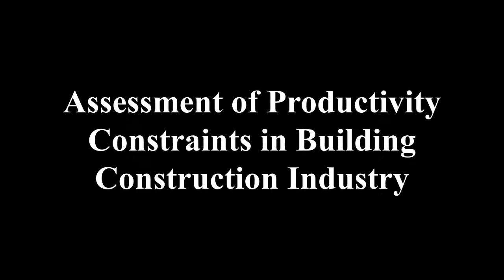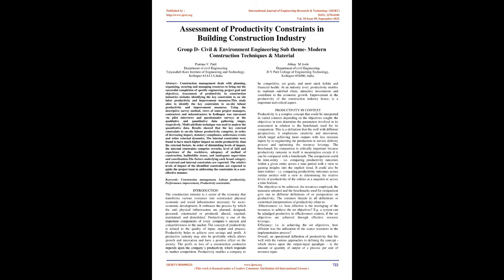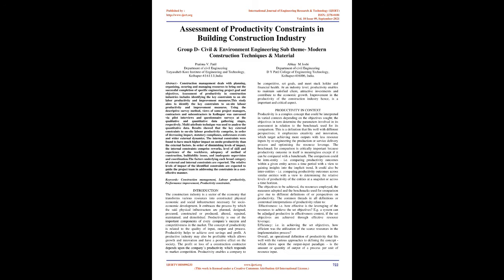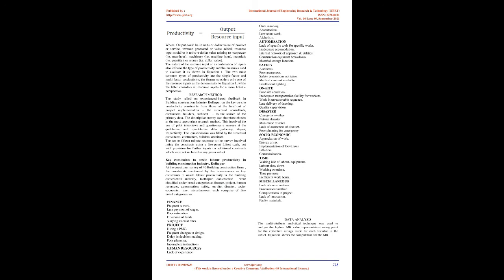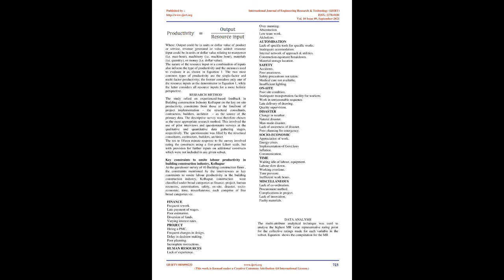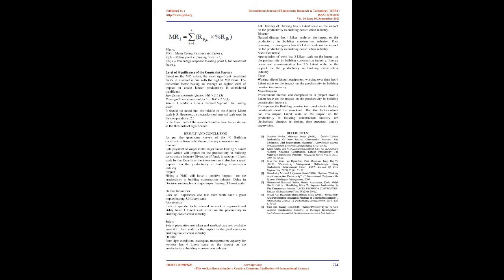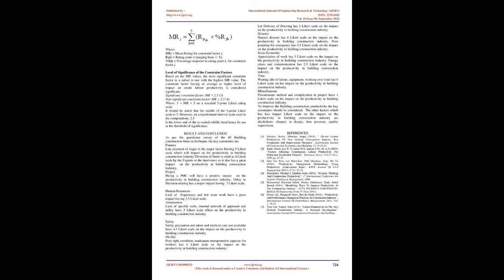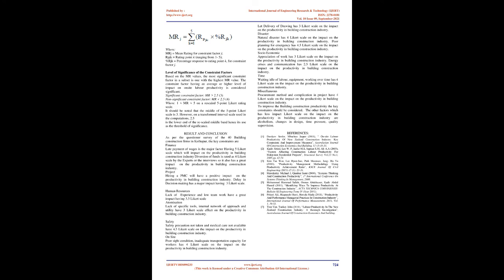Assessment of Productivity Constraints in Building Construction Industry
Pratima V. Patil , Abhay M Joshi

Construction management deals with planning, organizing, securing and managing resources to bring out the successful completion of specific engineering project goal and objectives. Assessment of productivity in construction industries includes identifying the key constraints to on site labor productivity and improvement measures.This study aims to identify the key constraints to on-site labour productivity and improvement measures. Using the descriptive survey method, views of some project managers, contractors and subcontractors in Kolhapur was canvassed via pilot interviews and questionnaire surveys at the qualitative and quantitative data gathering stages, respectively. Multi-attribute technique was used to analyse the quantitative data. Results showed that the key external constraints to on-site labour productivity comprise, in order of decreasing impact, statutory compliance, unforeseen events and wider external dynamics. The internal constraints were found to have much higher impact on onsite productivity than the external factors. In order of diminishing levels of impact, the internal constraints comprise reworks, level of skill and experience of the workforce, adequacy of method of construction, buildability issues, and inadequate supervision and coordination.The factors underlying each broad category of external and internal constraints are reported. The relative levels of impact of the identified constraints are expected to guide the project team in addressing the constraints in a cost- effective manner.